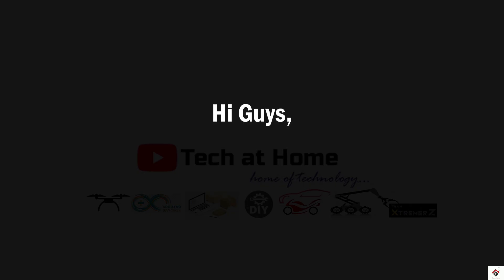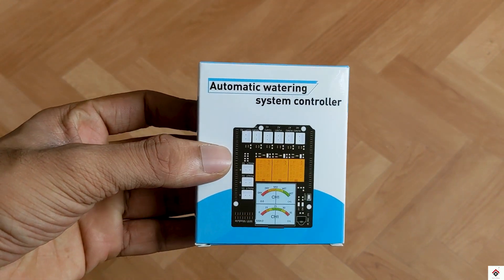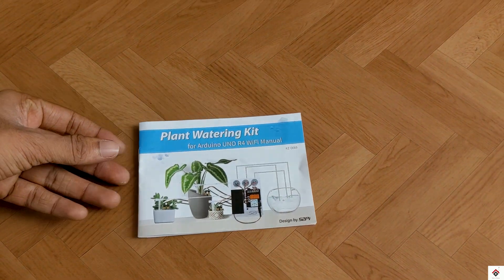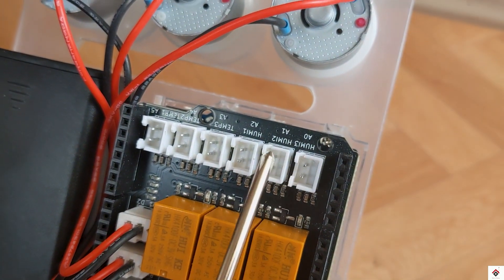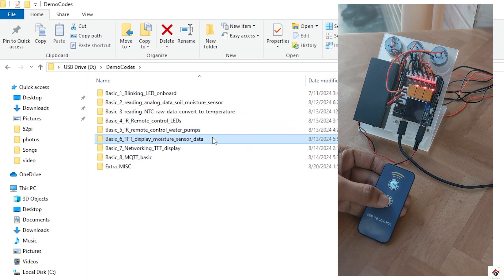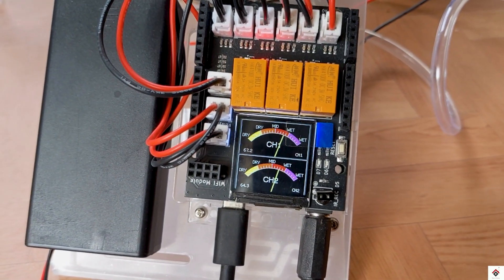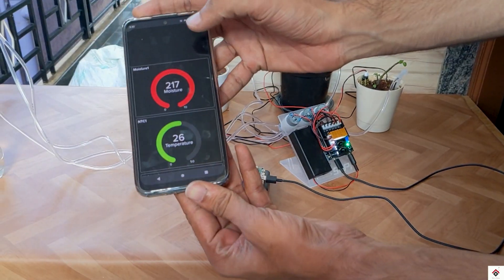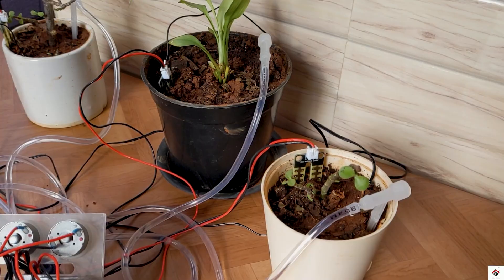52Pi Plant Watering Kit with Arduino UNO R4 WiFi | DIY Automatic Plant Irrigation Project Kit ☘️💦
Hi Guys,
In this video will explore DIY plant watering hobby kit from 52Pi and make some interesting projects out of it. Hope you like it!!